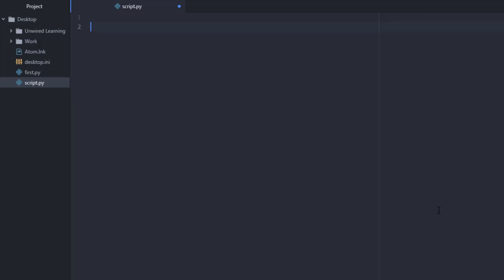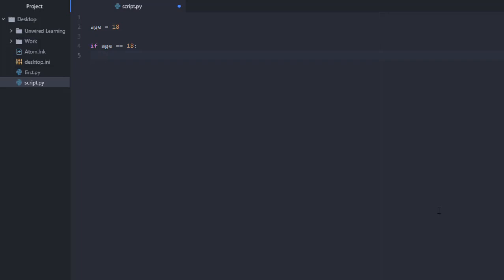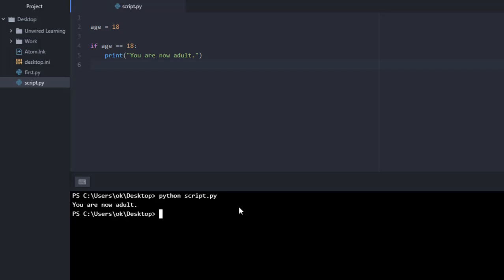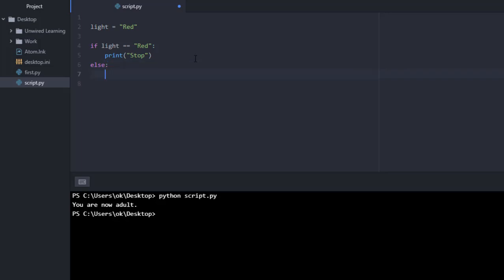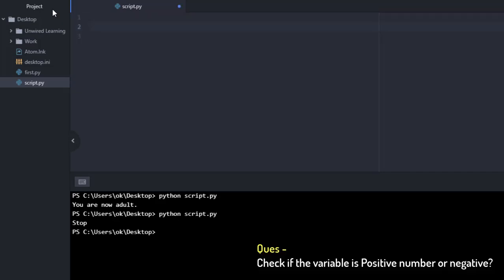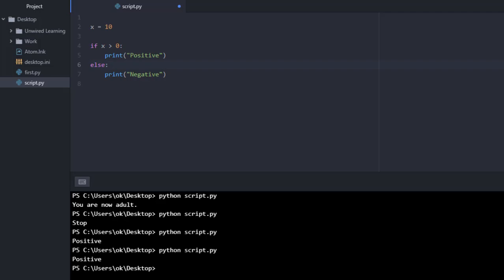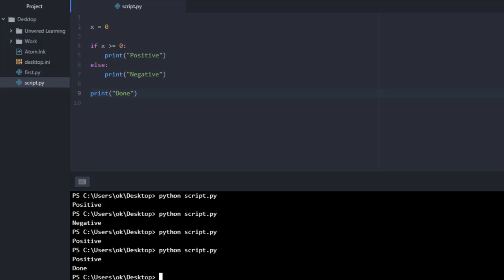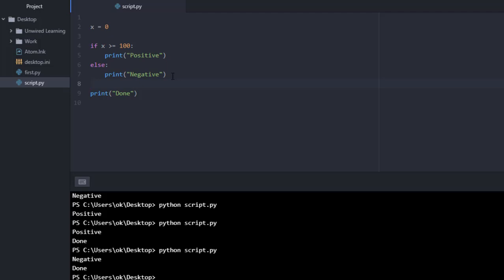What are Conditional Statement in Python(if,if Else,if Elif ) Condition | Python PlayList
In this video, you will learn what is conditional statements in Python and why to use conditional statements in Python.

Three types of conditional statements in Python are explained in this video:
If elif else statement in Python

The demo structure of the statement is also discussed with an example. You will also learn to use multiple statements in this.

Our trainer will discuss it all with the help of practical examples which will help you understand the concept clearly.